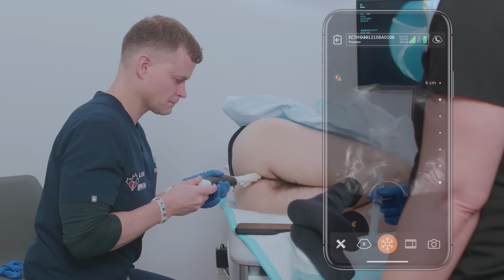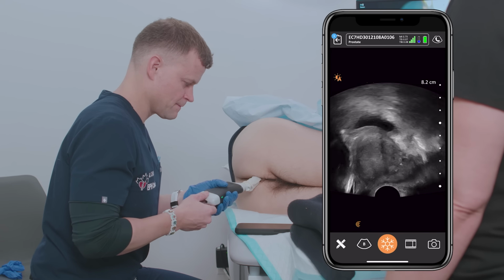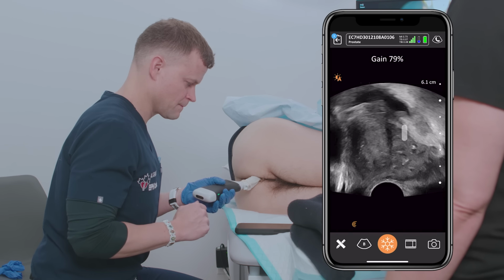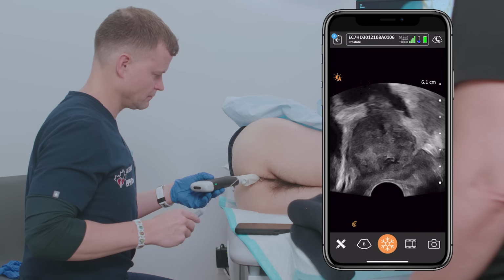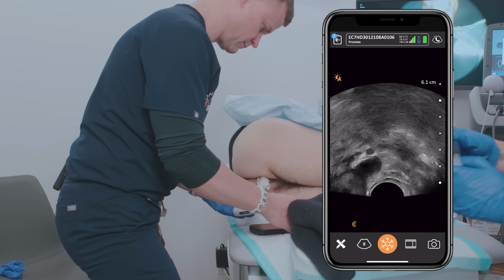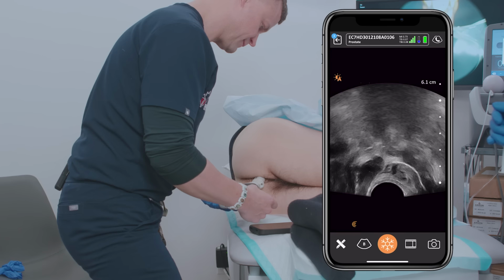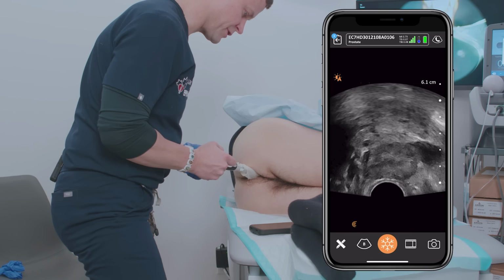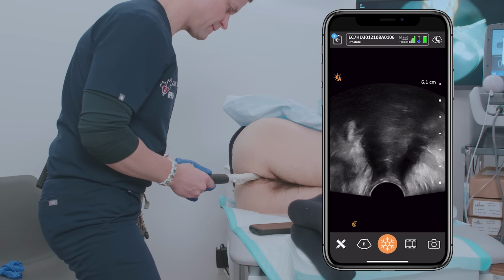Transrectal Periprostatic Block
In this video Dr. Zorn performs an ultrasound-guided periprostatic block for pain control in his patient who will undergo Rezum Water Vapor Therapy to treat BPH.